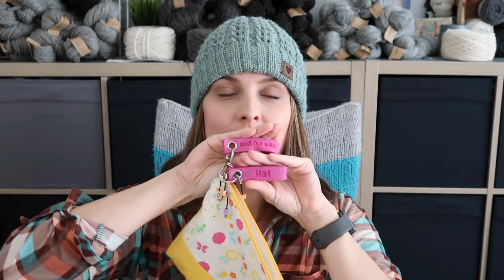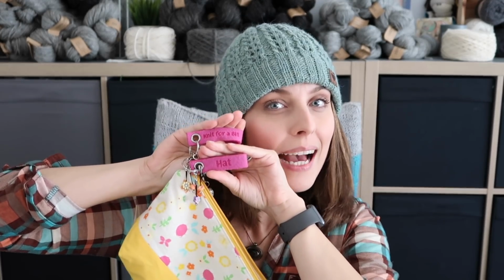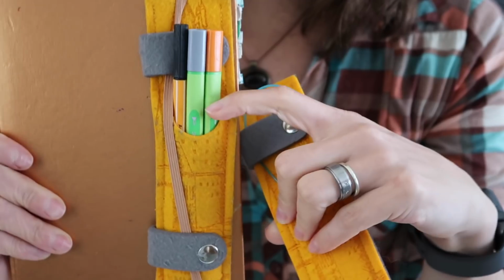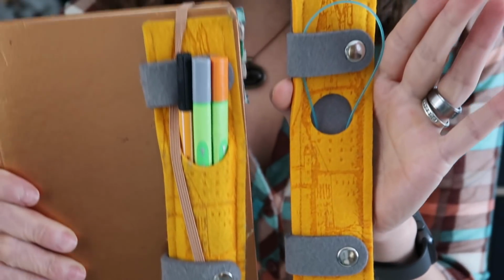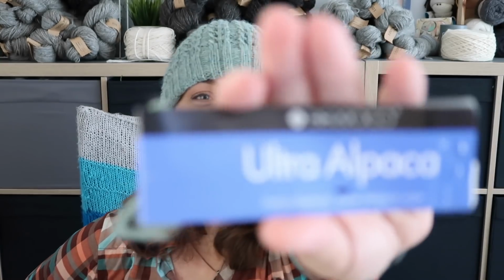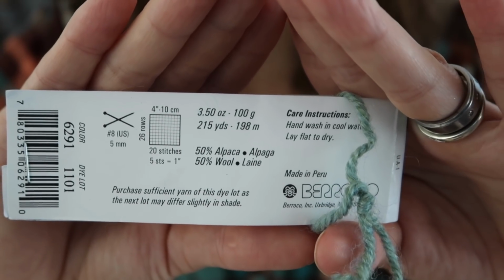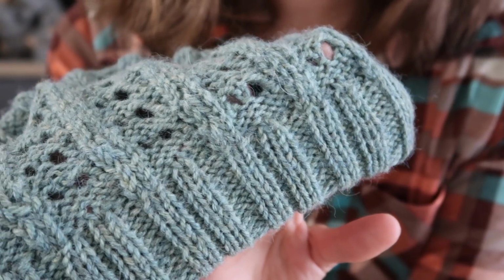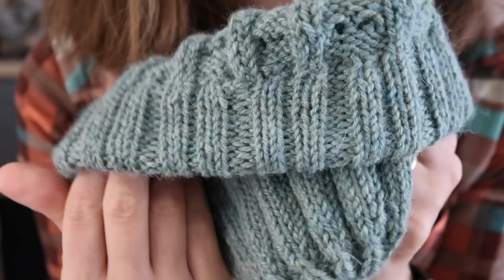Central Park Hat by Mina Philipp Berroco Yarn finished object knitting ILove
➤  LINKS

➤  KALs

➤  music Tuscon